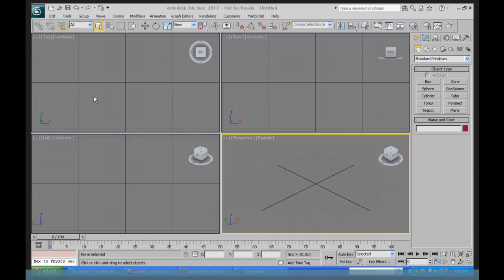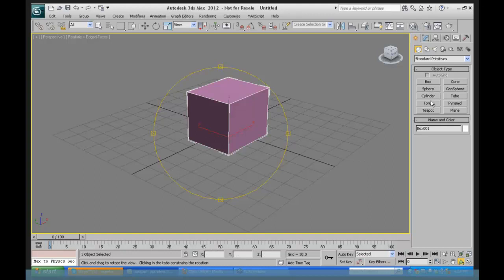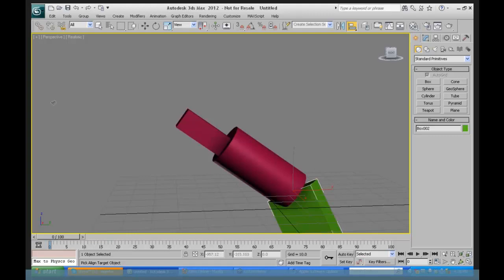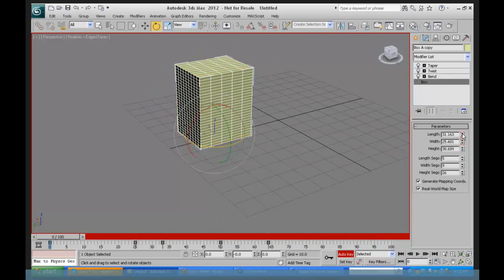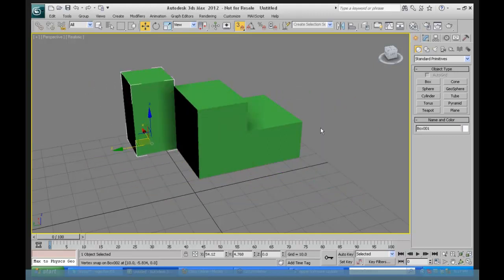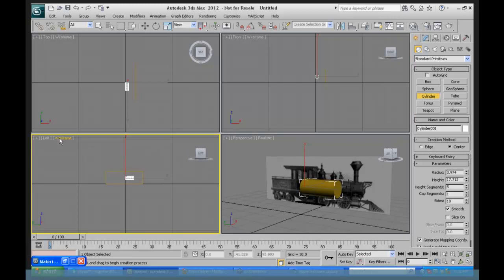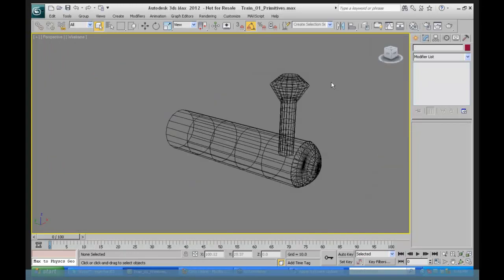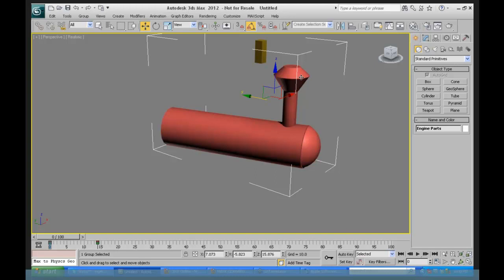🔴 Modifiers + MeshSmooth • 3DS Max • 3D Computer Graphics • 3D Animation & Models • Design • (Pt. 2)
Learn 3D Computer Graphics - 3D Animation & Models - Modifiers + MeshSmooth.

Modifiers:

1. Drawing Lines and Other 2D Shapes.
2. Using Modifiers to Create 3D from 2D.
3. Lathe / Extrude / Bevel / Loft / Sweep.
4. Box Modeling.
5. Sub-Object Poly Modeling Techniques.
6. Transforming Verts / Polys / Elements.
7. Detaching and Cloning Sub-Objects.
8. Soft Selection.
9. Chamfers, Bevels, Inset, Outline, and Other Box Modeling Tools.

More Modifiers - MeshSmooth:

1. Spline Cage Modeling with Surface Modifiers.
2. Optimizing Meshes.
3. Lattice Modifiers.

Other Objects - Architectural Objects (Windows / Doors / Stairs / Trees).
Other Compound Objects - Scatter etc.

Throughout this course, students will be introduced to 3DS Max from the standpoint of the beginner by following techniques used to create the cut-scene of a train wreck for an iPhone game called “The Adventures of Marshal Marshmallow”.  We will use the steam engine as an example for modeling, and teach the techniques used for the explosions and various effects in the scene.  The focus of the class is an understanding of how to use and navigate this power program and get you started on your way to your own 3D creations.

Learn 3D computer graphics with 3DS Max. This 6-part course provides a full introduction to 3D design, 3D modeling and rendering, and all the basic fundamentals and core concepts of Autodesk 3DS Max for beginners. Learn 3DS Max - learn 3D computer graphics the easy way.

Enter the world of 3D animation & models as a beginner, or expand your computer graphics and 3D design knowledge with a 3DS Max course taught by top-rated instructors. Apart from showing you how to create, shape, and define a range of environments and detailed characters in 3DS Max right away, this course also teaches you to create massive worlds in games, stunning scenes for design visualization, and engaging virtual reality (VR) experiences. You will learn how to build imaginative characters and realistic scenes in games and architecture, and how to build immersive architectural visualizations with the combined power of a virtual reality engine in one place. This is one of the best courses to learn Autodesk 3DS Max with so many tips, examples, and exercises.